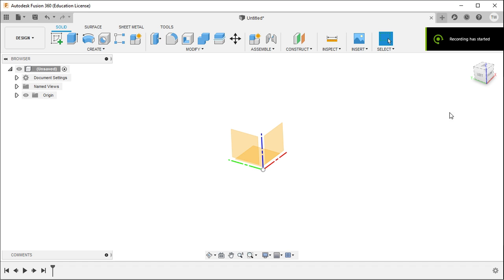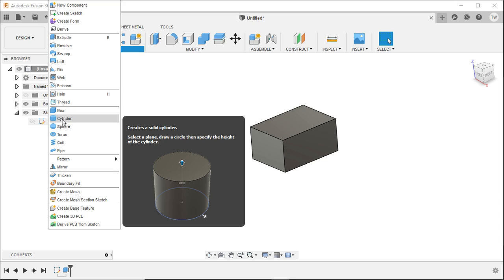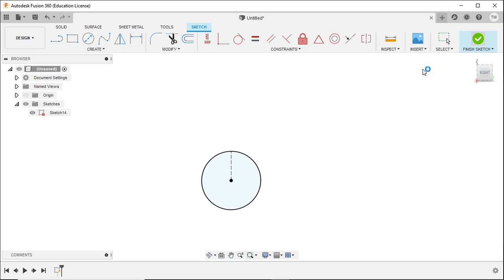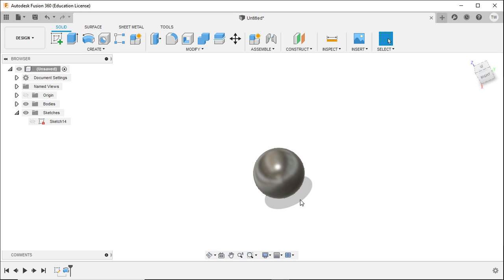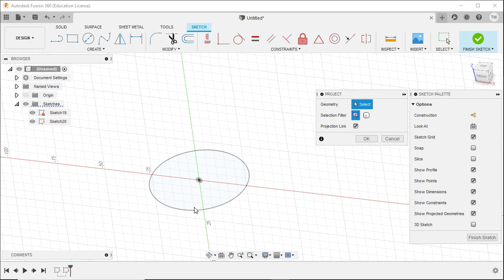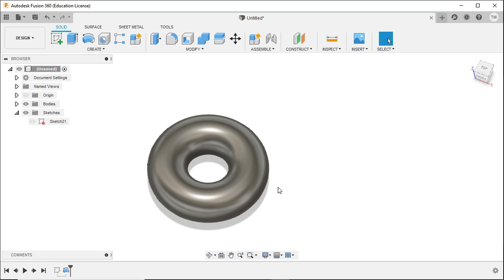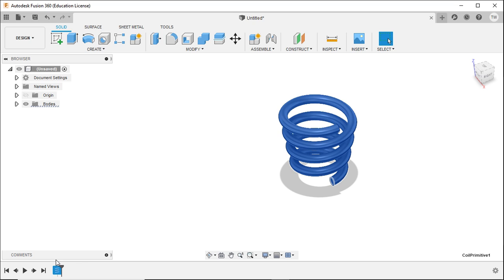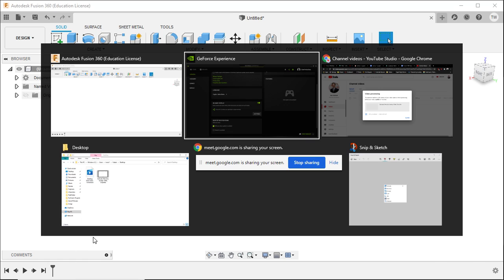3D Shape Tools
Covered in this video:
Box, Cylinder, Sphere, Torus, Coil, Pipe, Revolve, Sweep, Construction lines, Trim.